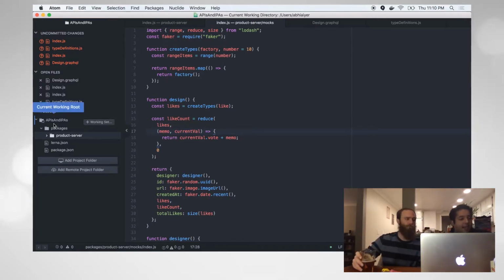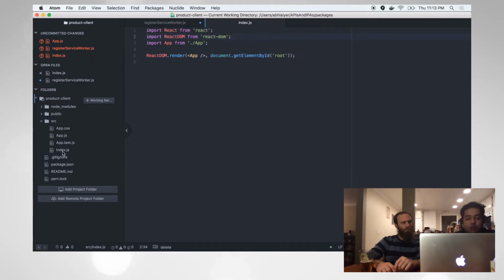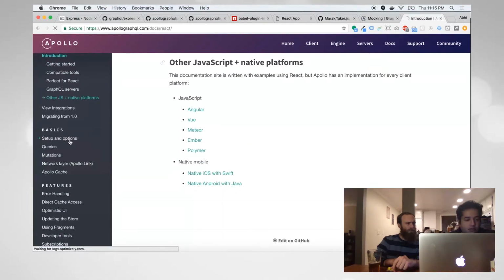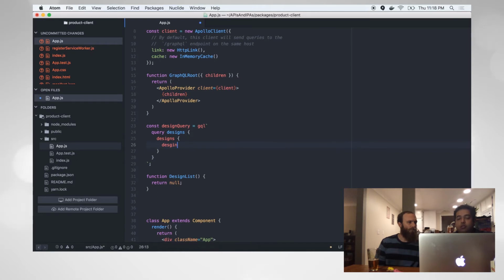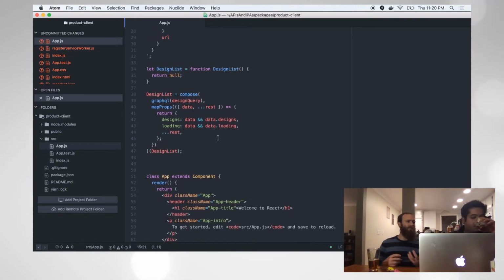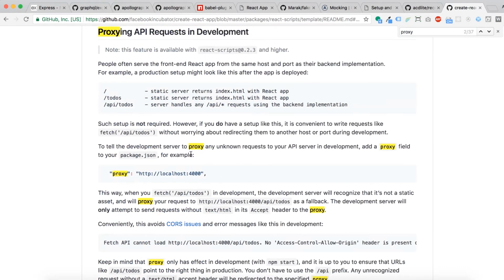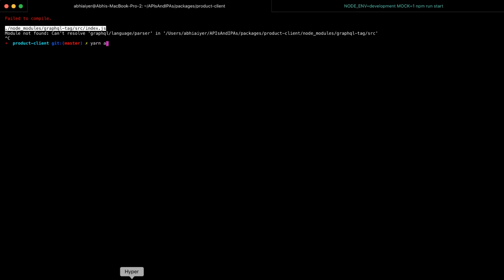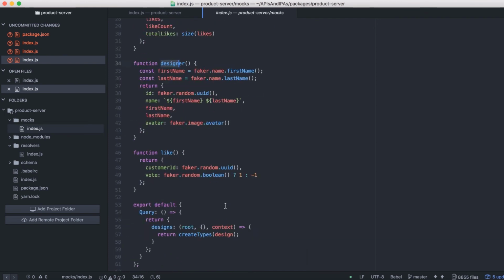S1E3: Displaying Data from our Mocks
APIs && IPAs
Join us as we live-code projects, drink beer, and have fun!

In this episode Abhi and Ryan connect the data they mocked out previous episodes to build a data rich UI. It's not pretty, but it works :)

We're drinking Grapefruit Sculpin IPAs.